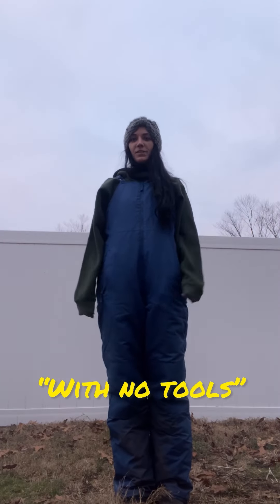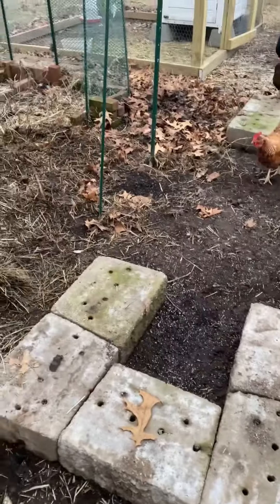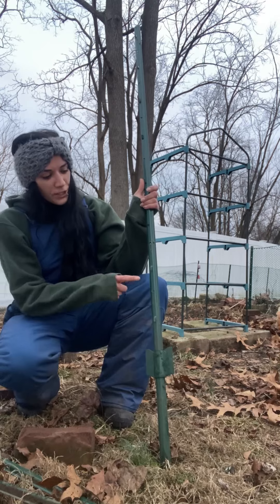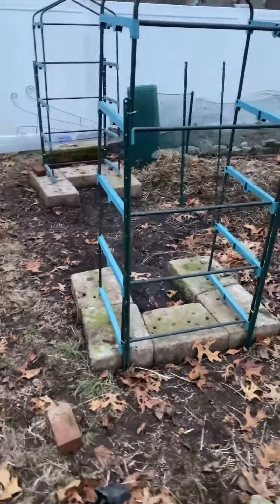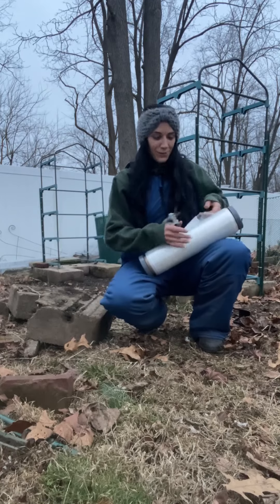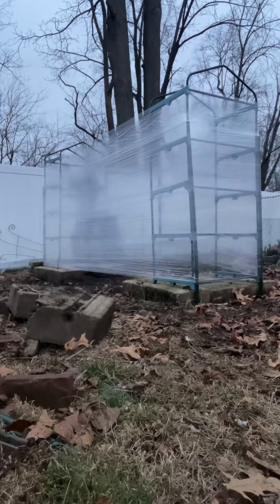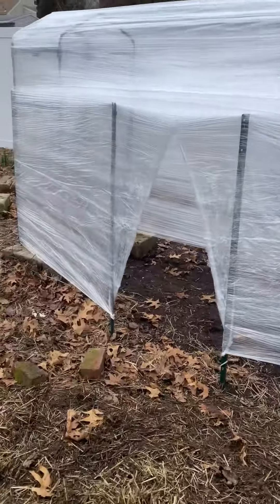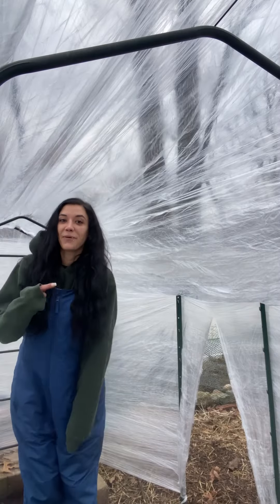Building a greenhouse with NO TOOLS & $30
This was a fun and very easy project that didn’t take much time at all… talk about instant gratification.

I hope you enjoyed and have been inspired!